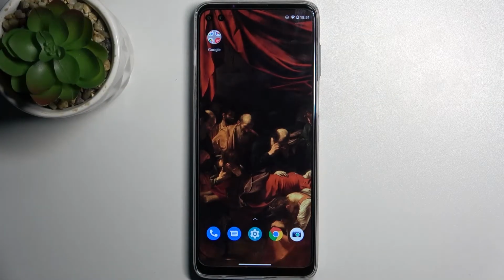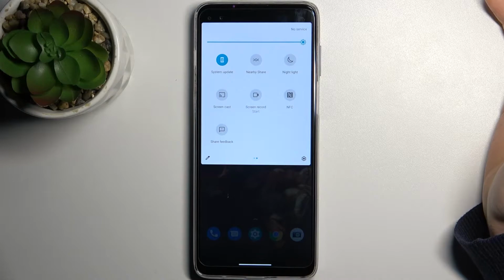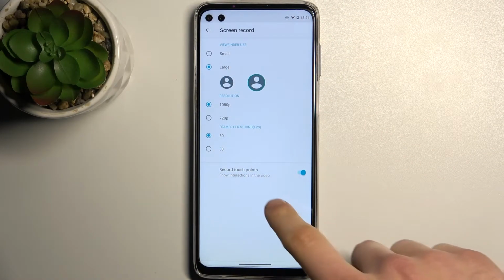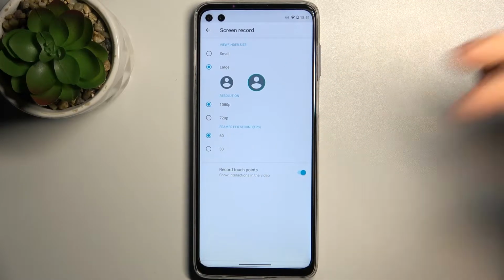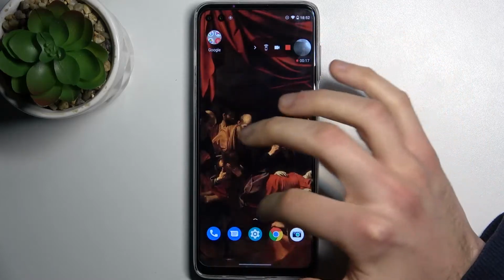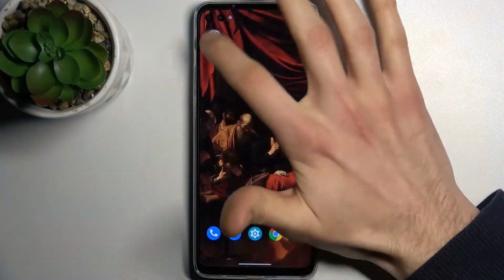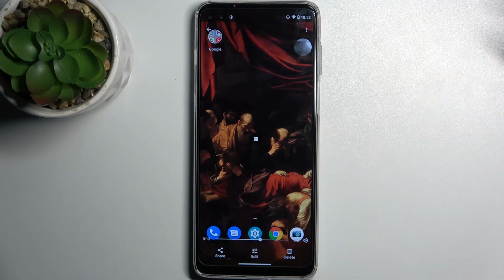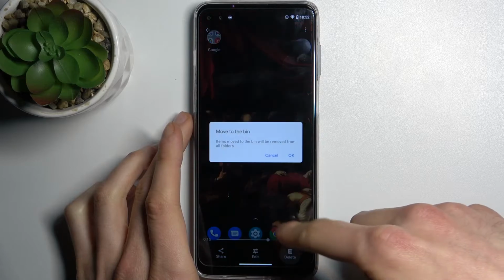How to Record Screen on MOTOROLA Moto G100 – Use Screen Recorder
Learn more information about MOTOROLA Moto G100:
Hi there! In today’s video we’re going to show you one of the most useful features on your MOTOROLA Moto G100. This feature is called screen recorder, obviously, it allows you to record your screen. If you wish to record something in order to send it to anyone or just to keep as a reminder, it could be very useful for sure. If you wish to learn how you can record the screen on your MOTOROLA Moto G100, all you need to do is just watch this short tutorial to the end, follow the instructions described by our expert, and try to record the screen of your MOTOROLA Moto G100 yourself.

How to record the screen in MOTOROLA Moto G100? How to save the screen in MOTOROLA Moto G100? How to capture the screen in MOTOROLA Moto G100? How to record displays in MOTOROLA Moto G100? How to save fleeting content in MOTOROLA Moto G100?